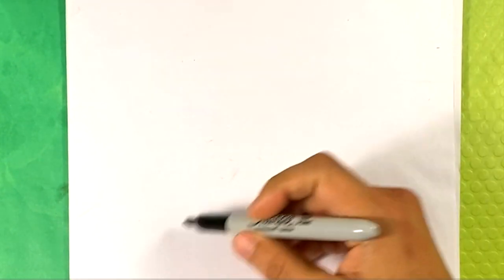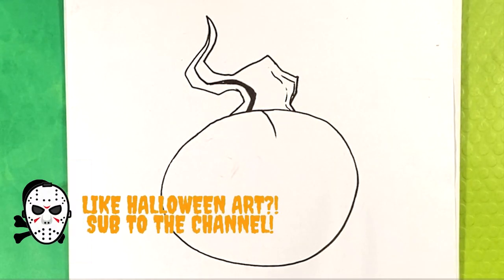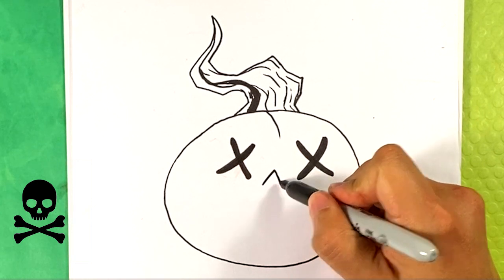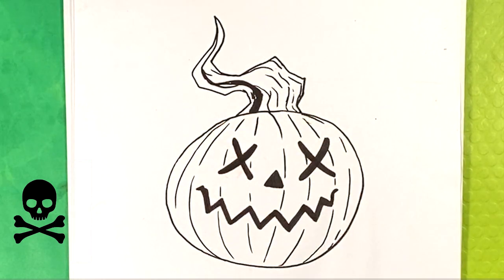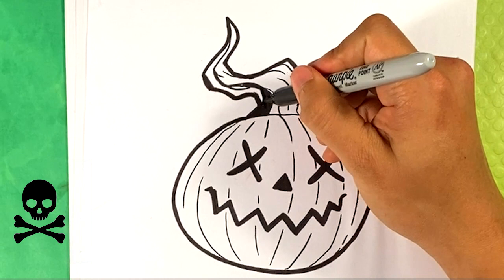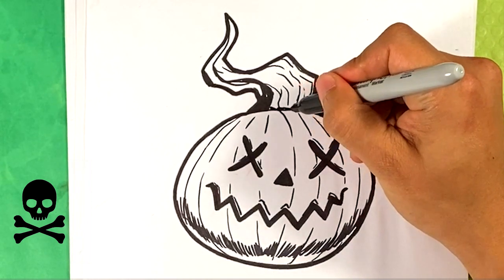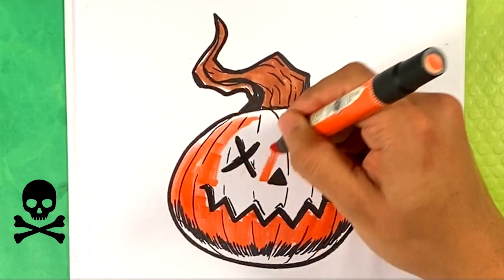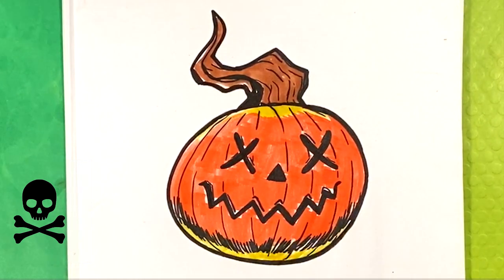EASY How to Draw PUMPKIN JACK-O-LANTERN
FREE HALLOWEEN Drawing Ebook

NEW to Art?

This a beginner drawing lesson for beginners. This is a drawing of a jack o lantern. I use color as well. I hope you love the Halloween season. This version is so great. Share the Video! if possible. Share the video if you enjoyed it Let's Go!

Cool Links __________________________________________________